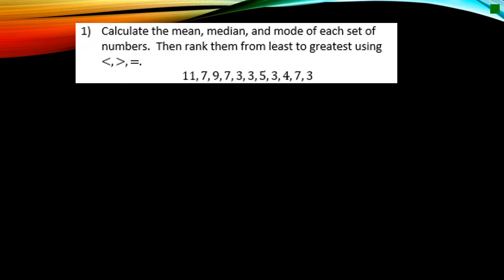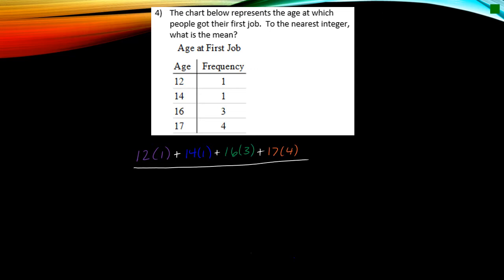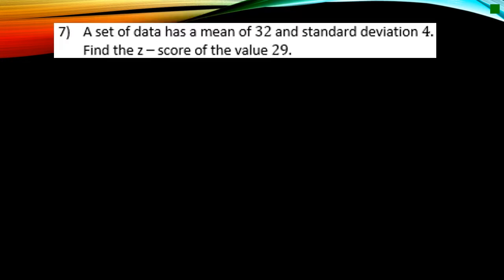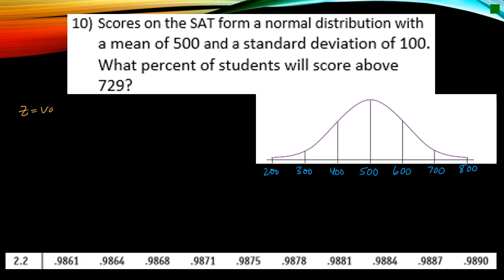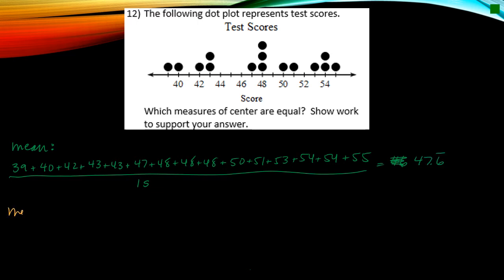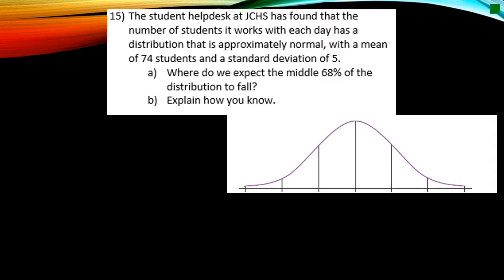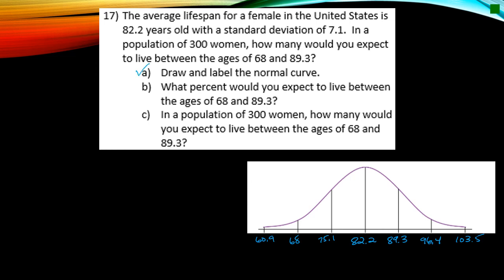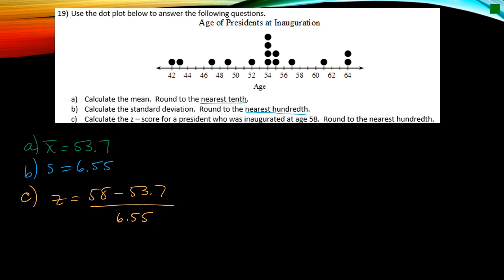Unit 1 Review Video